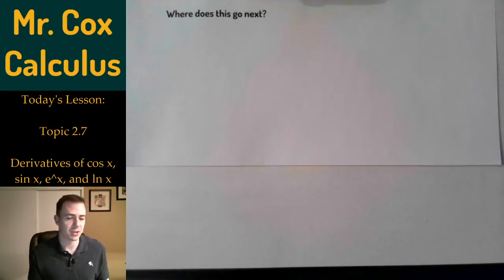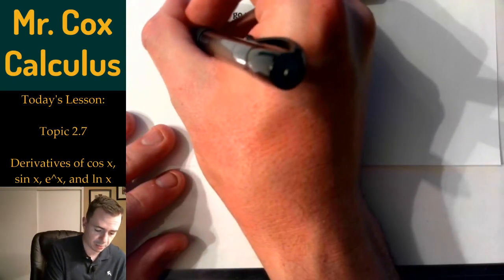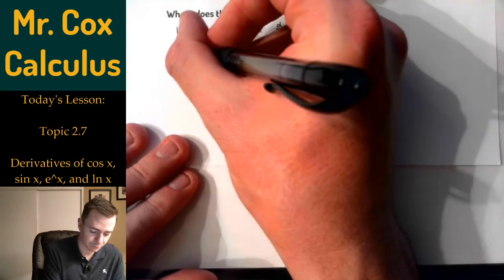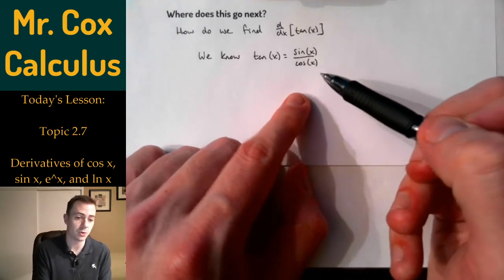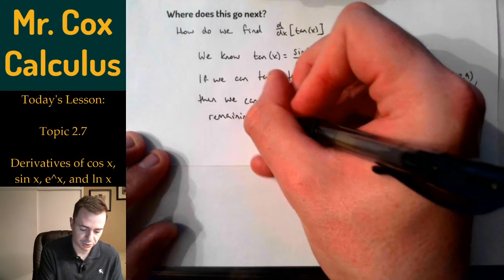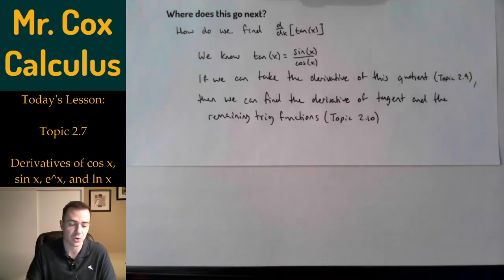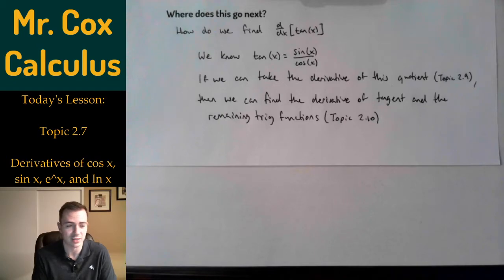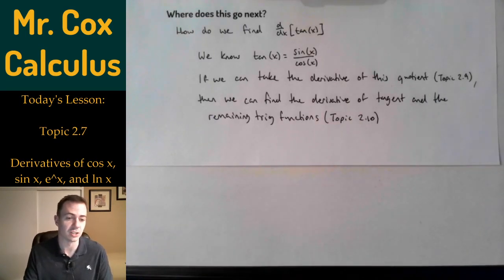Topic 2.7: Where does this go next?